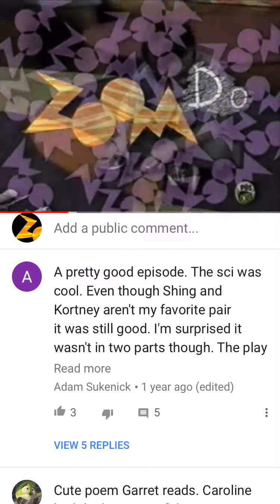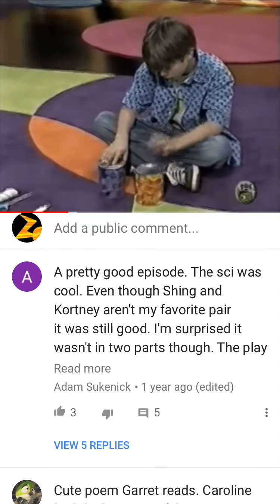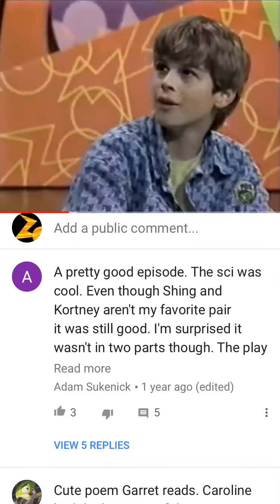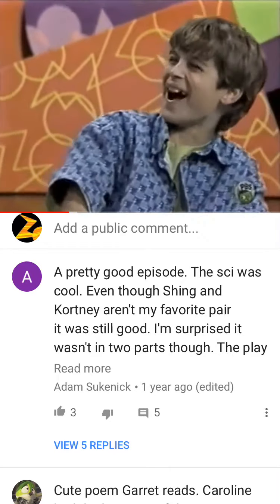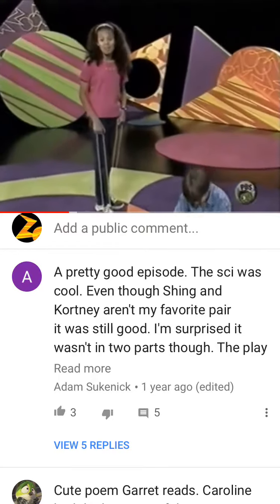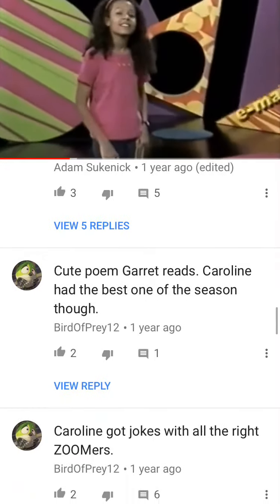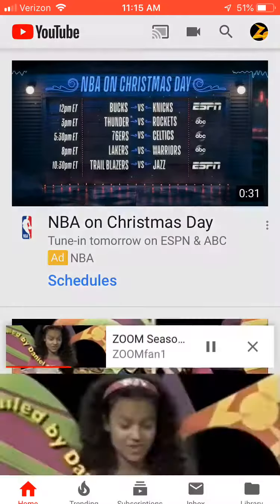Make and Dos - Stilts | ZOOM